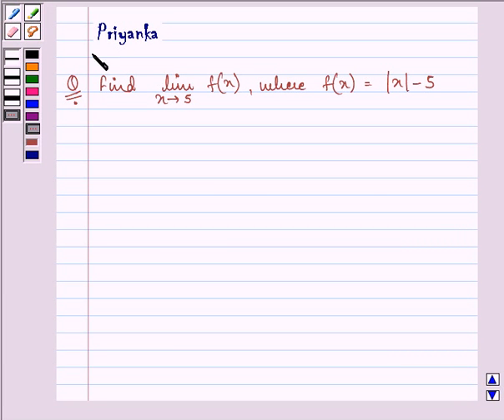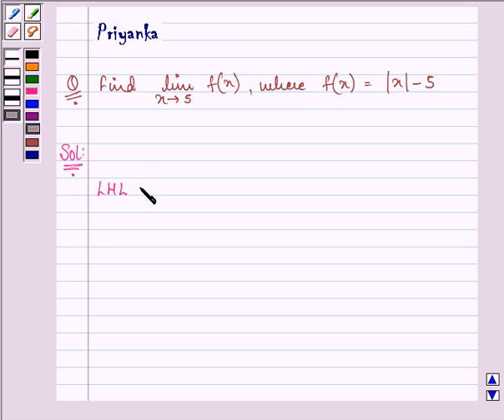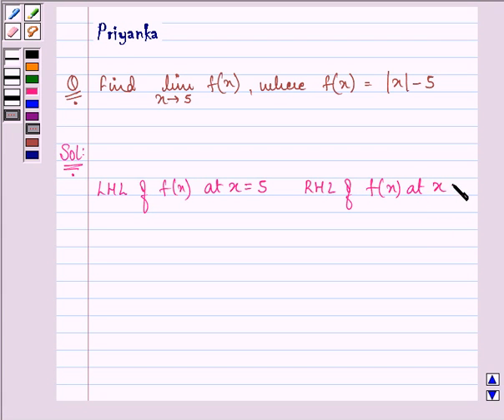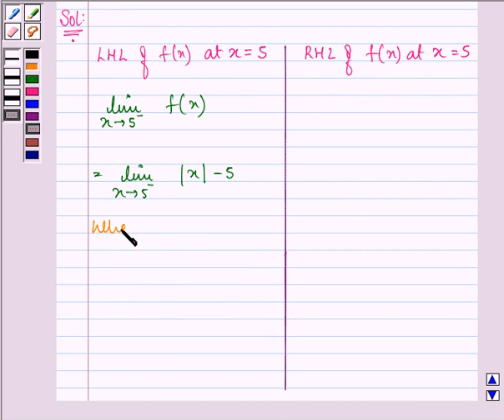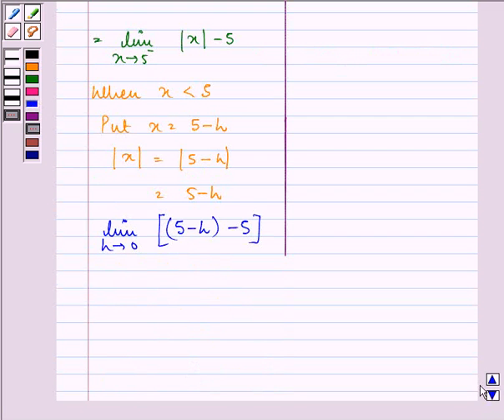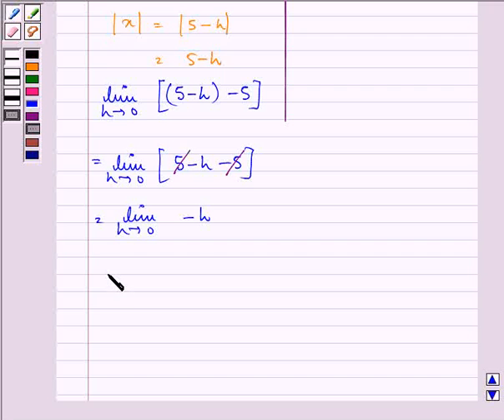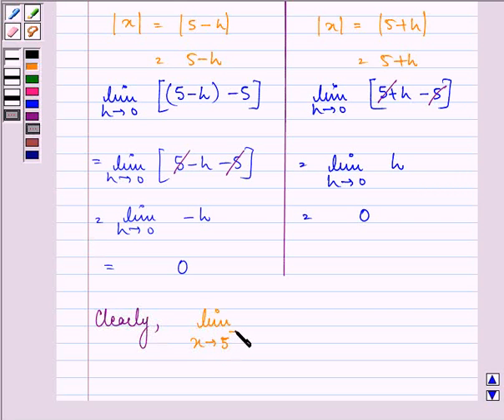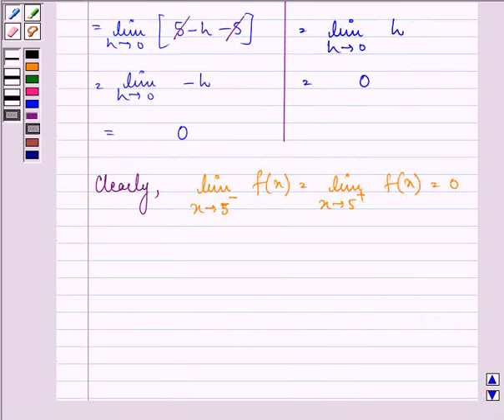Maths XI NCERT 13 13 1 27